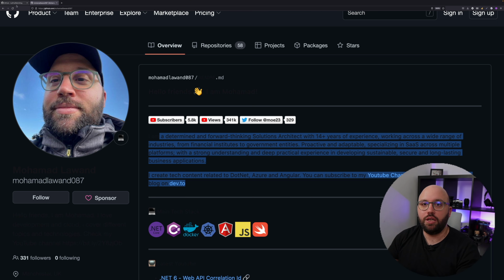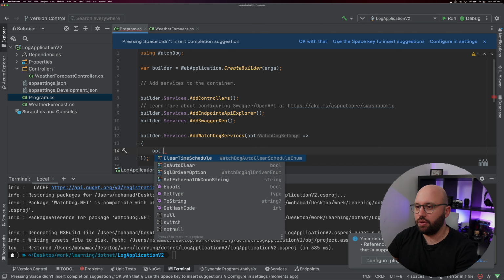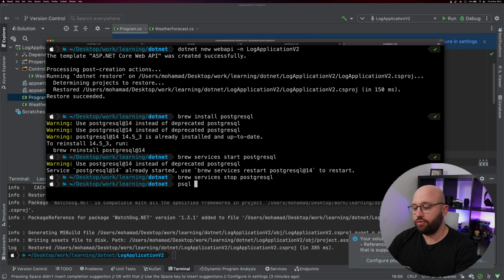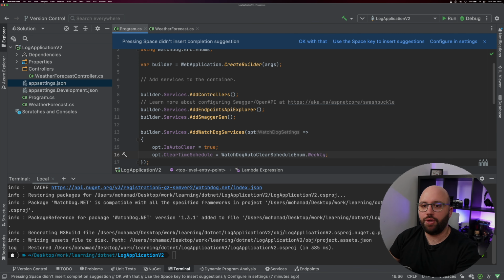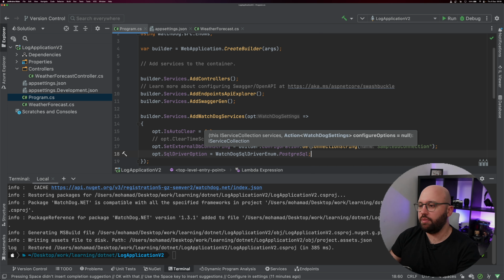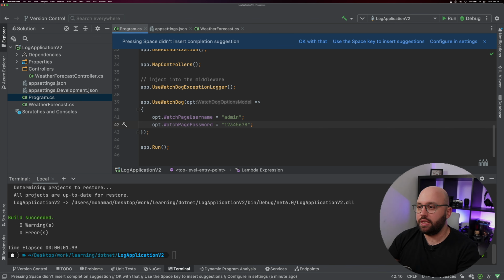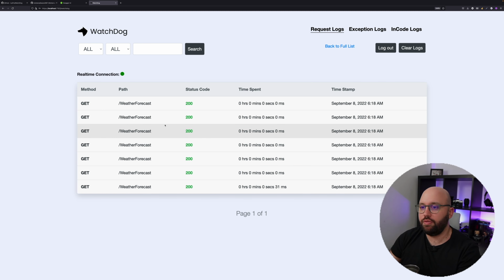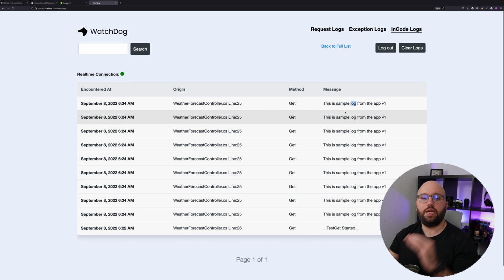.NET 6 - Web API Logging with WatchDog 📝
In this video we will be going to be discussion Logging .NET 6 Application why do we need it and how can we implement it in our  .NET 6 Web API with WatchDog.

00:00 Intro
01:17 Discovering WatchDog
02:01 Creating the API
03:28 Installing the Nuget Package and configuring it
07:28 Installing and Configuring PostgreSQL
12:01 Connecting the API with PostgreSQL and WatchDog
15:47 Configuring WatchDog
21:22 Testing and Exploring WatchDog